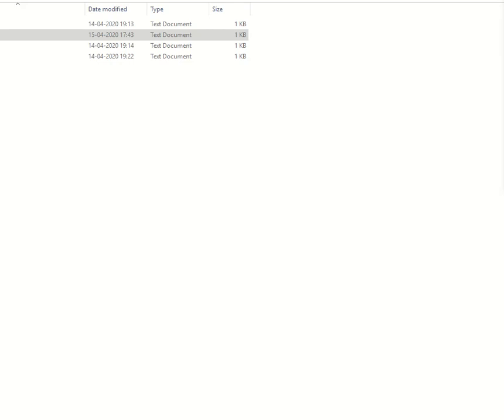UiPath Telephonic Interview Taken by Sana | UiPath Interview Questions | 0003 | UiPath Learner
Telephonic Interview with Sana,

What is the Difference between thin client and thick client ?

How to Publish Package  in UiPath?

What is Value Per Bot in Orchistrator Assets in UiPath

Did you Use Any DataBase Automation
Okay,What is Execute Non Query and Execute Query in DataBase

How to set Queue Status

What are the Robot Statuses (Available,Busy,UnResponsive, Disconnected)
uipath interview questions and answers
Which is best approach to store Secure Data like Login Credentials .. etc
uipath interview questions for 1 year experience